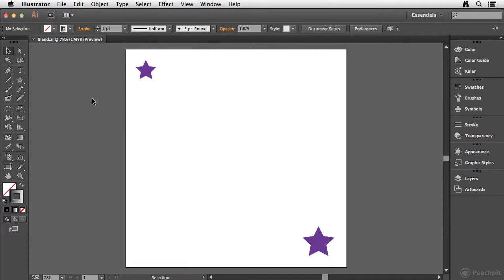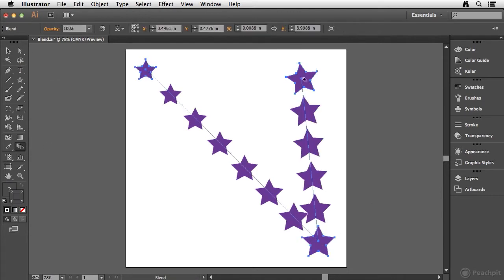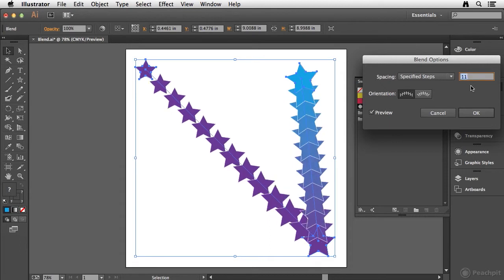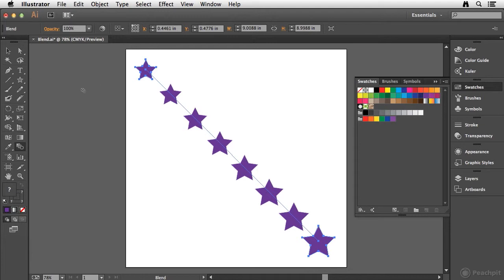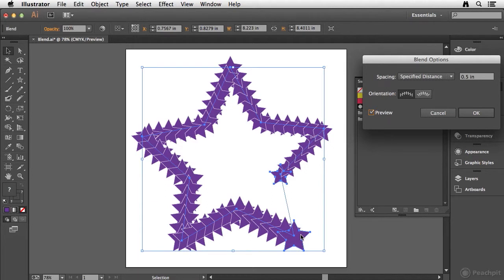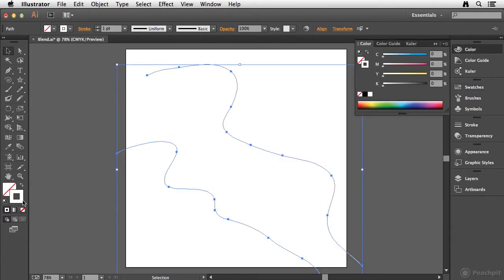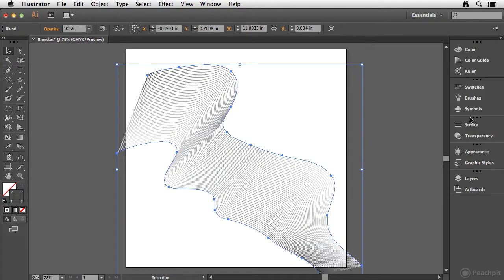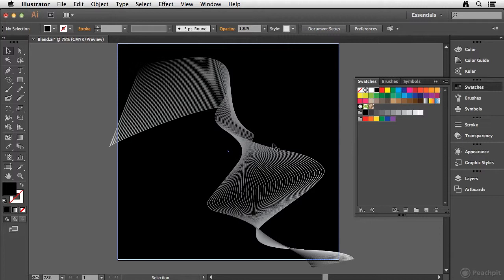Learn Adobe Illustrator CC-39